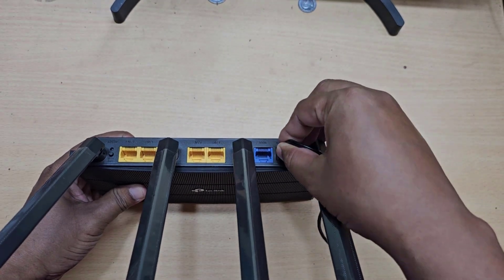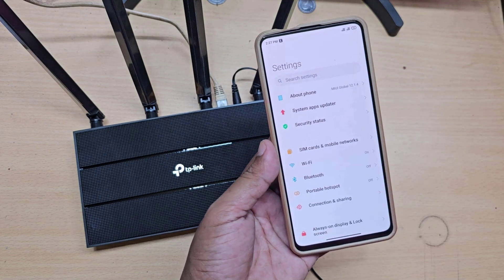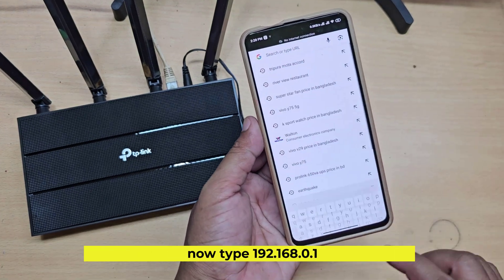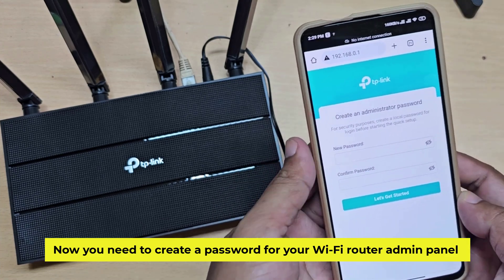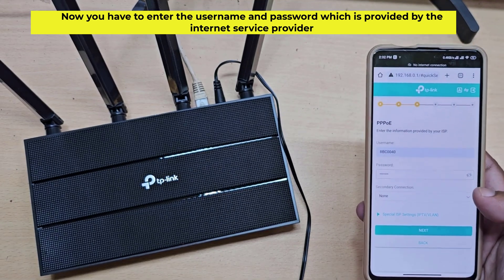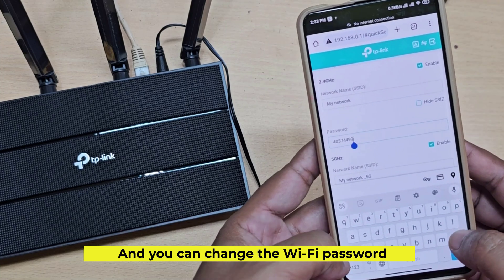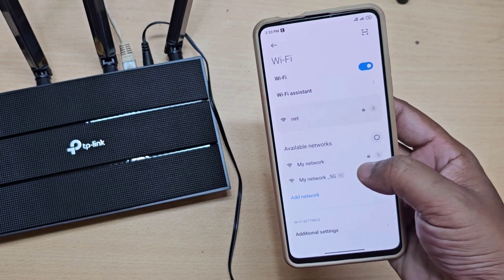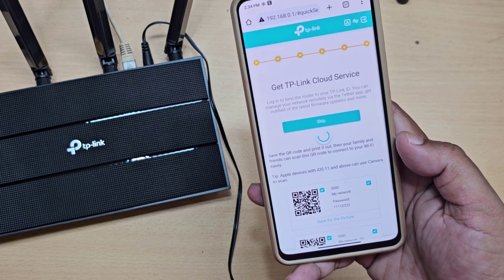tp link ac1200 Mesh Wifi router setup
tp link archer c6 setup pppoe. tp link ac1200 mesh wifi router archer c6 setup